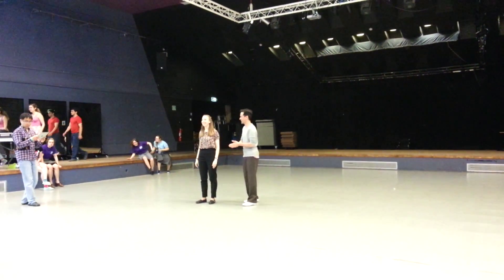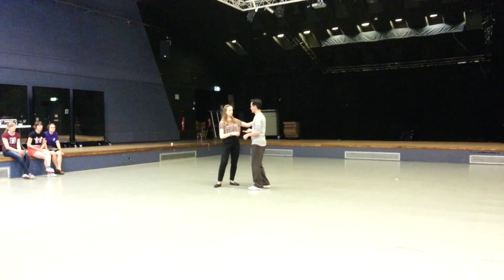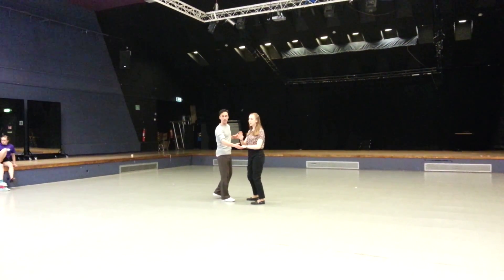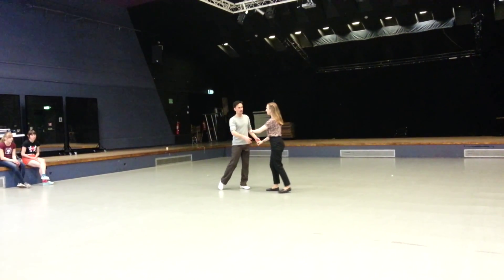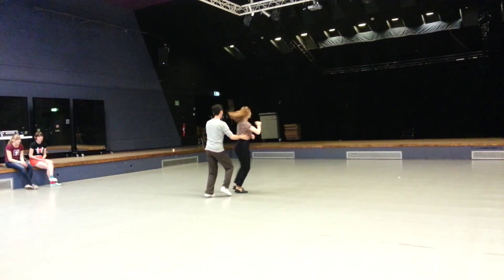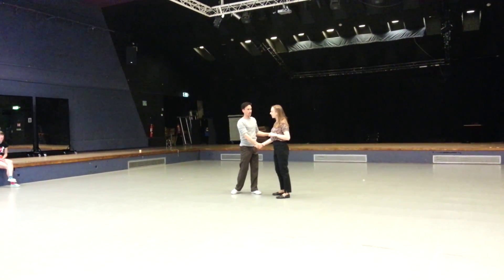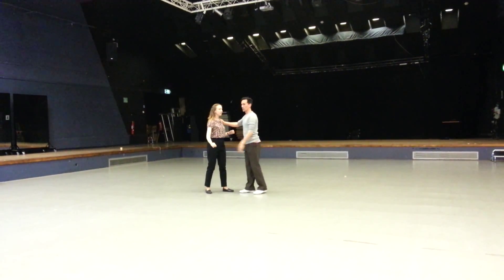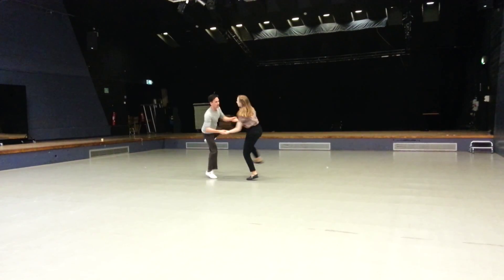Kibble and Judith Picknickers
Send out rotational variations - wrap around, crash, pass by, double tuck turn and leader rotation. Charleston hacksaws at the end.